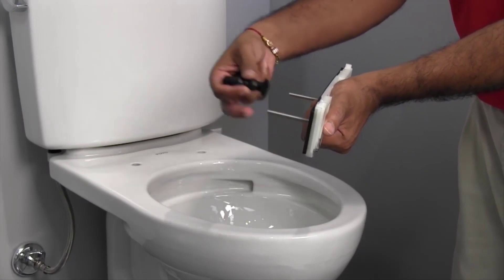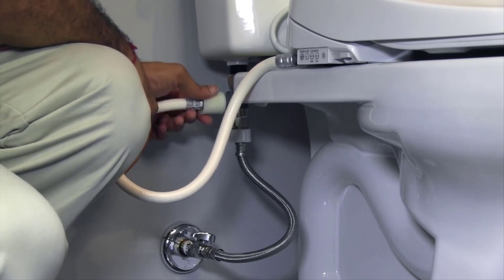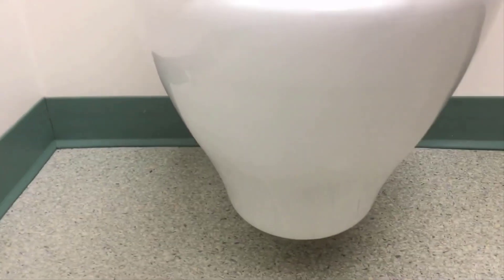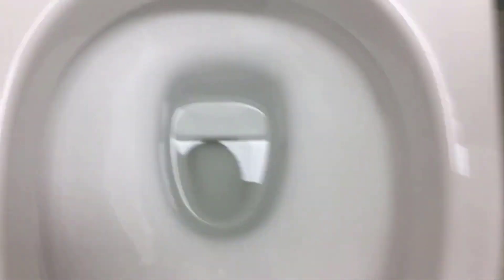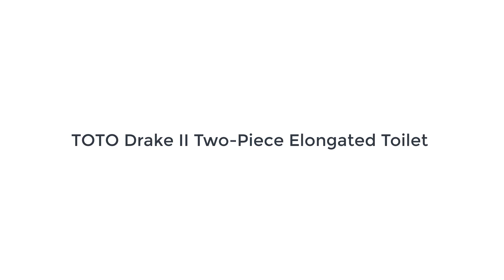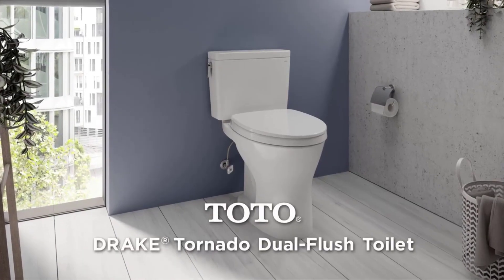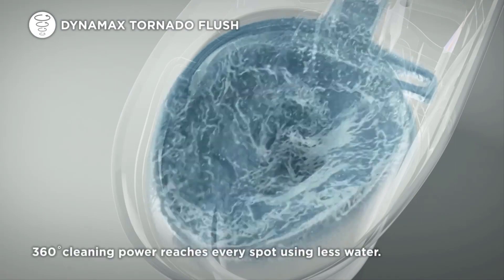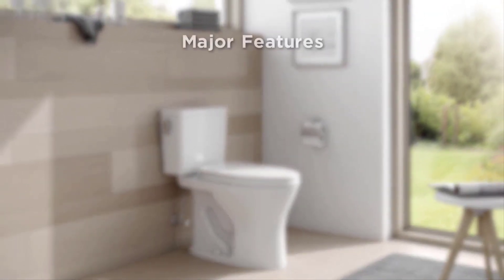Best Toto Toilet 2023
N0 3 TOTO =
N0 2 TOTO =
NO 1 TOTO Drake =